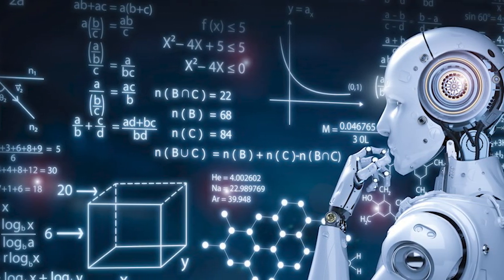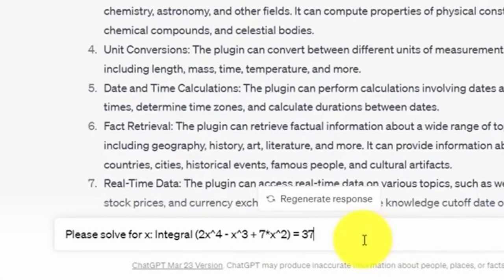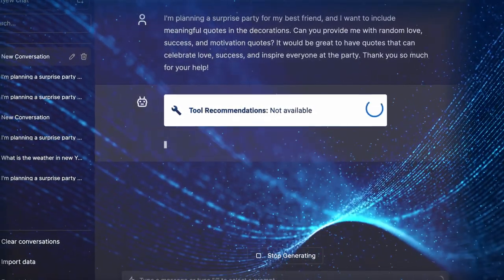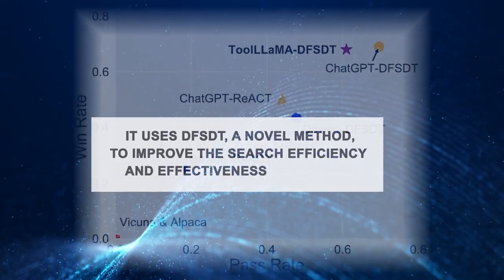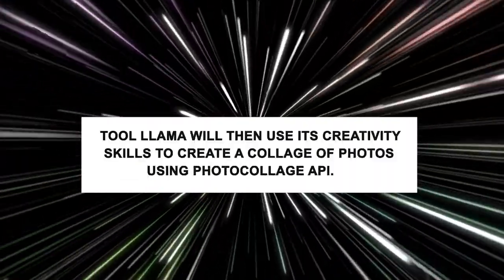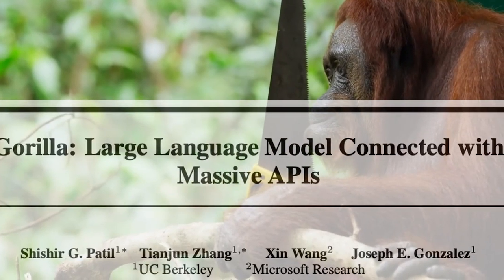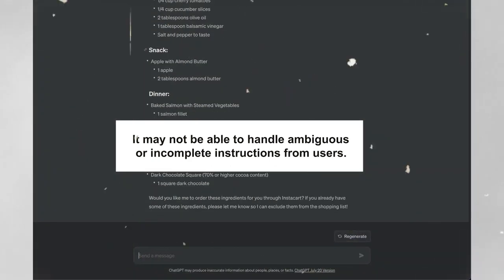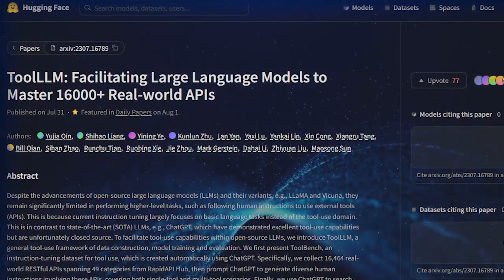Meta's New Insane AI 'Tool LLM' Shocks The Entire Industry (Outperforms Gorilla 10X)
AI Breakthrough: ToolLLM Dominates Industry with 10X Superiority Over Gorilla! Unveiling the genius behind ToolLLM's speed, efficiency, and brilliance. Demystifying its workings, using GPT, and the novel DFSDT method. See how ToolLLM shapes a new AI era and simplifies complexity. Accessible on GitHub and Hugging Face. Join the evolution!

(Hugging Face page for ToolLLM)

Did we miss anything?